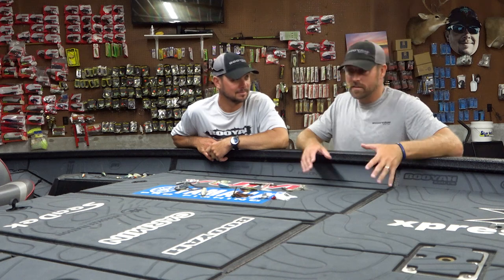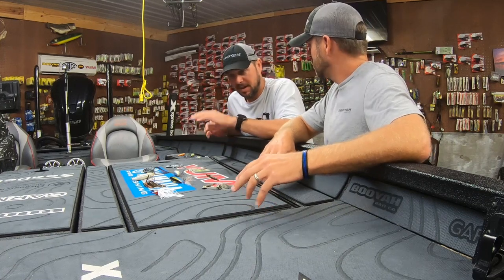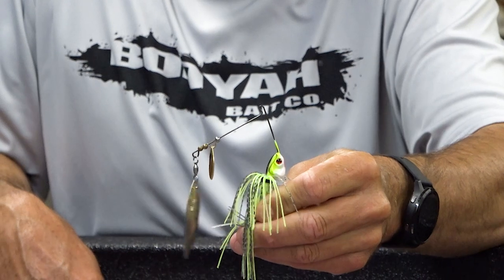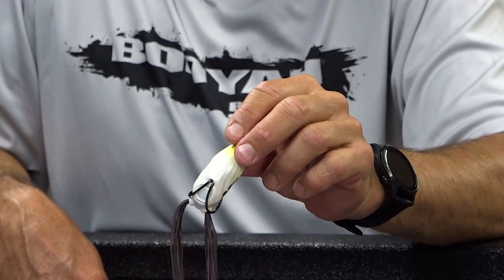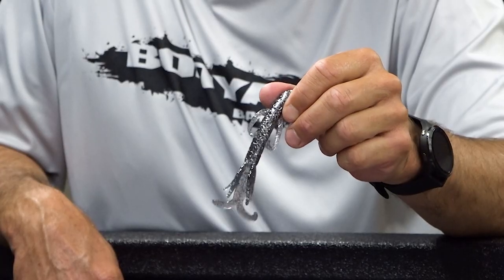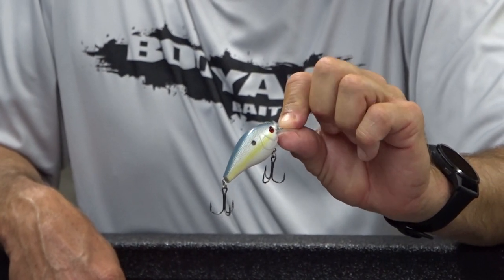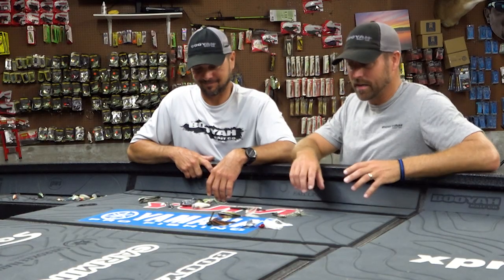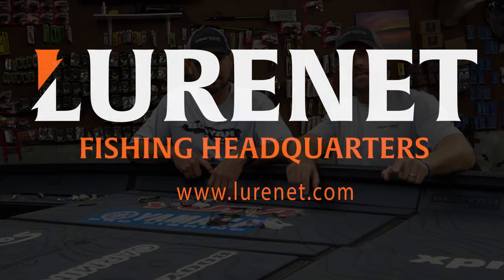Jason Christie's Top 5 EARLY Fall Bass Fishing Lures – Top Picks & Tackle Tips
Why guess at the best early fall bass fishing lures to use when you can call on the expertise of one of the world's most accomplished bass anglers? Watch Jason Christie as he picks his top early fall bass lures!

Buy and save on Jason Christie's Top EARLY Fall Lure Picks Here!